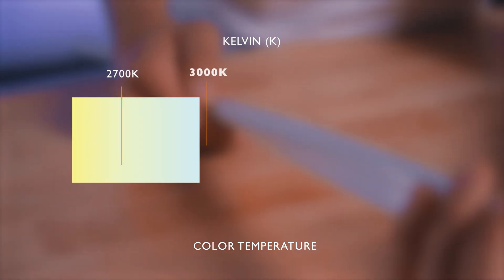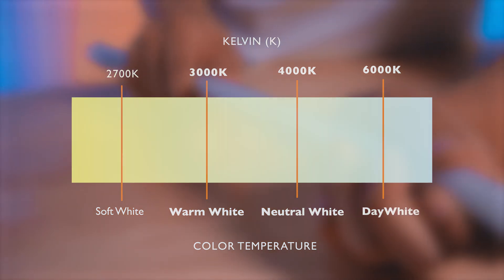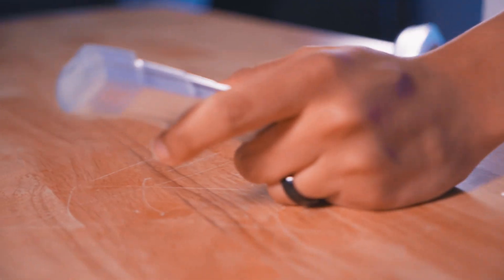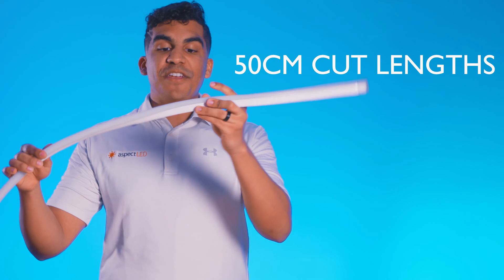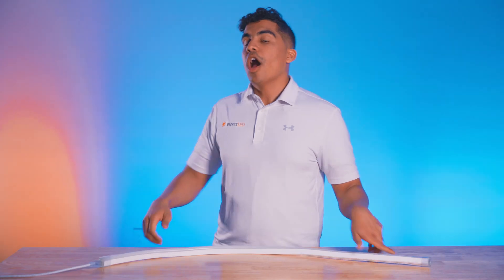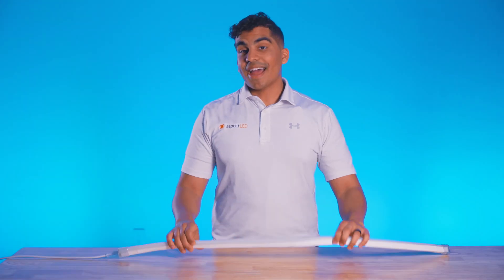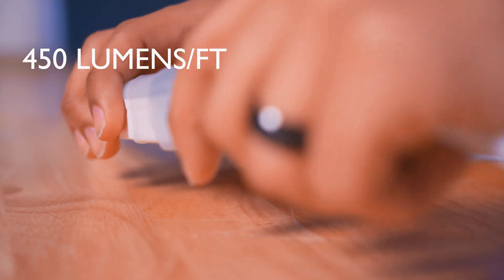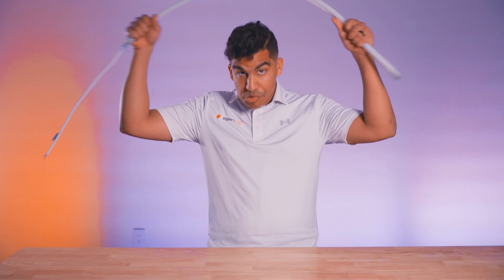LED Neon Flex Product Features and Details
LED Neon Flex is a versatile lighting solution for many applications that would conventionally use traditional neon lighting. Learn more about the options, features, and considerations when using them!